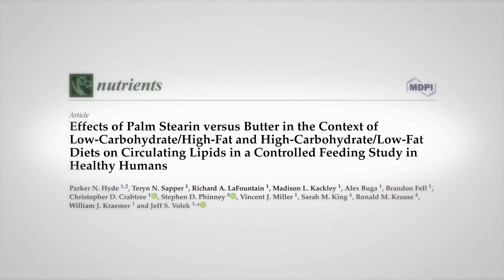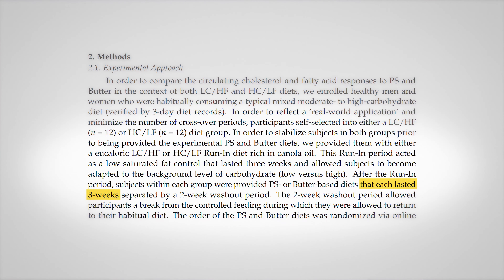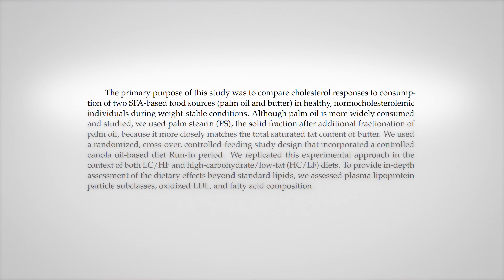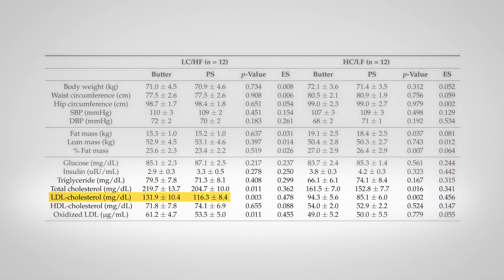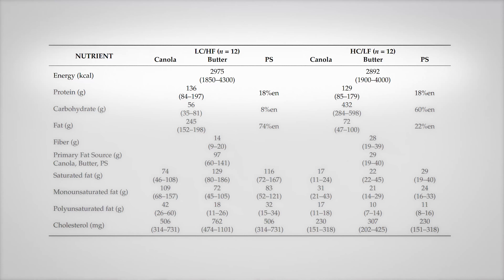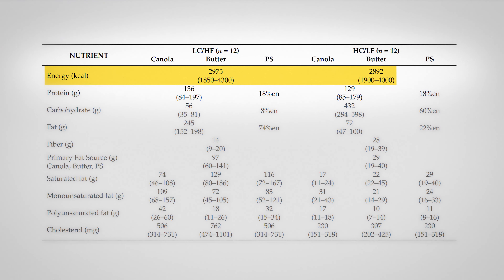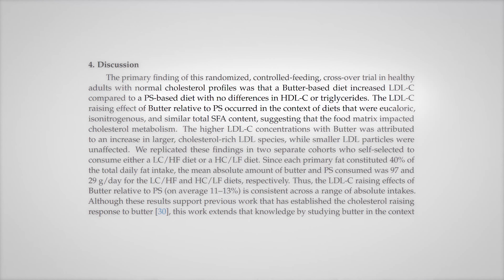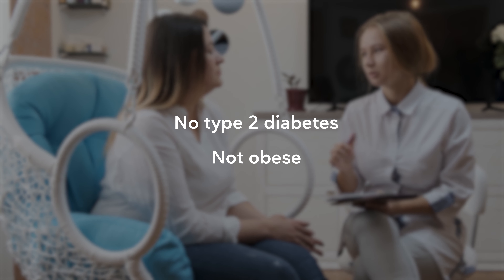Is palm oil better than butter?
A new study reports that butter increases LDL more than palm stearin. But does this really matter to you? Also, what does this study teach us about bias in nutritional research and the tricks researchers need to do to get funding?

Table of content:
0:00 Opening
0:56 Setup of the study
2:21 Results
3:40 Conclusion and findings
5:29 About the funding of the study
7:45 Why a funding shouldn't affect results

About us:
DietDoctor.com is the world's number one low-carb site. Follow us for delicious recipes, meal plans and tools to make your low-carb and keto lifestyle simple. But this YouTube channel does not contain all our videos!